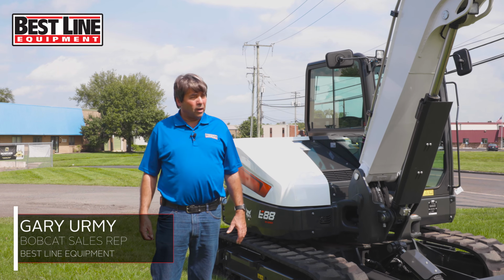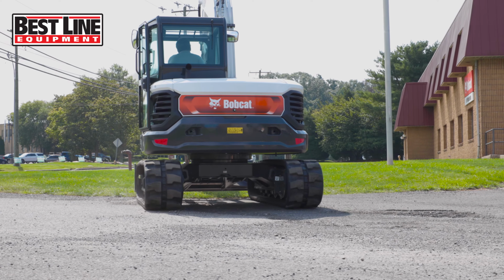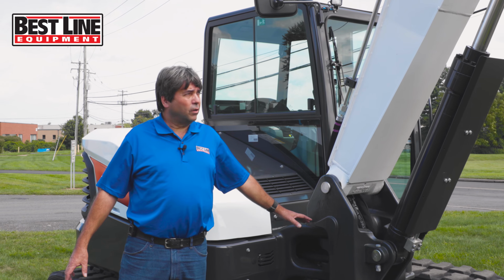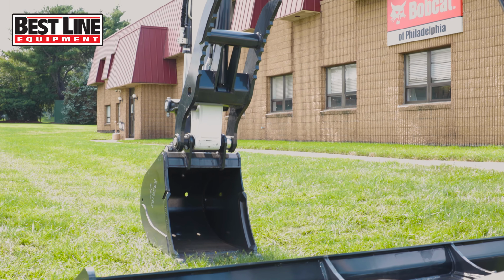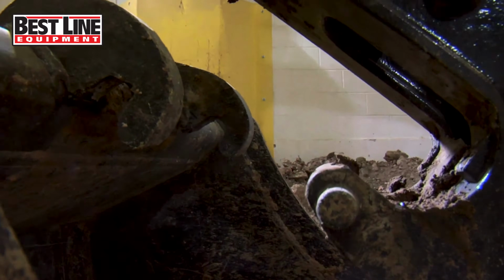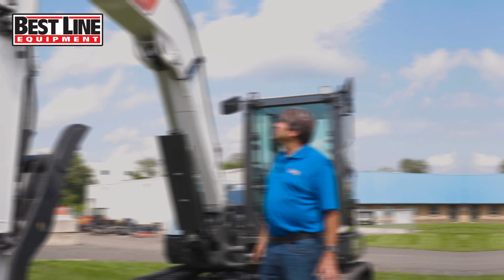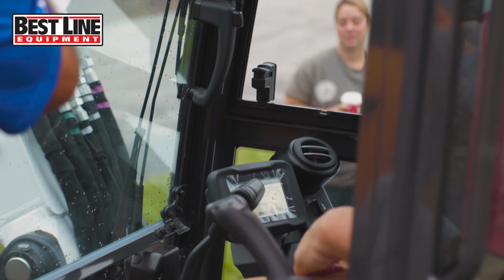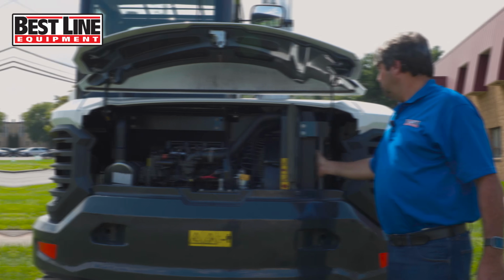All New Bobcat E88 Compact Mini Excavator Walkaround & Review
This video is on the all new Bobcat E88 compact mini excavator. The new E88 from Bobcat offers multiple improvements over its predecessor, the Bobcat E85, and gets a big bump in performance. We will go over all of the important specs and features of the new E88, discuss how it compares to the E85, as well as talk about some of the add-ons you can purchase to get your job done even faster and more efficiently. If you have any questions on the new Bobcat E88 compact mini excavator or if you would like more information on purchasing or renting any Bobcat equipment, give us a call or stop into your local Best Line Equipment store.